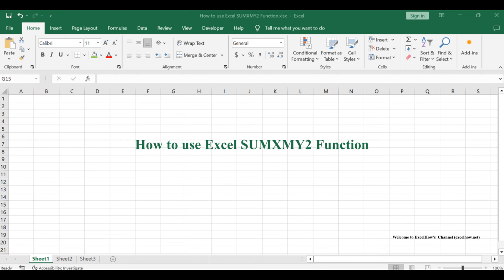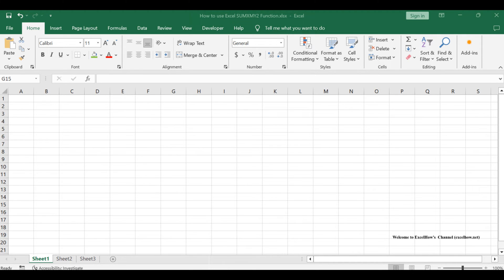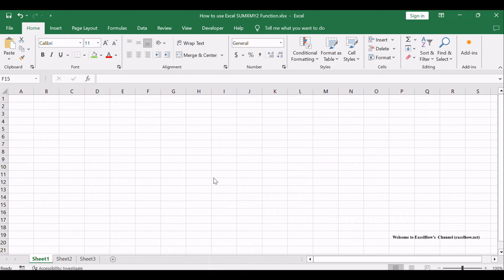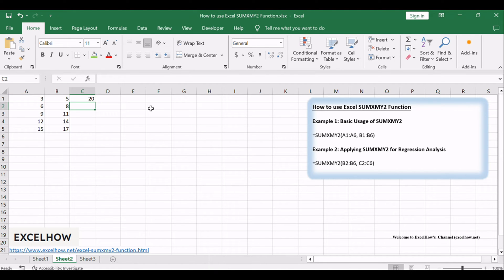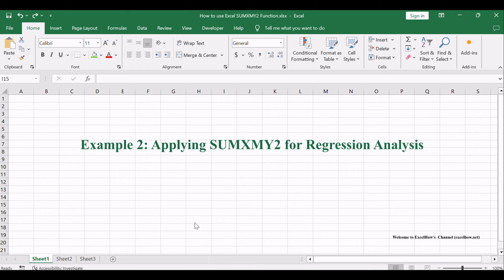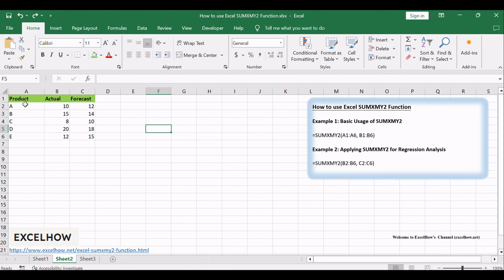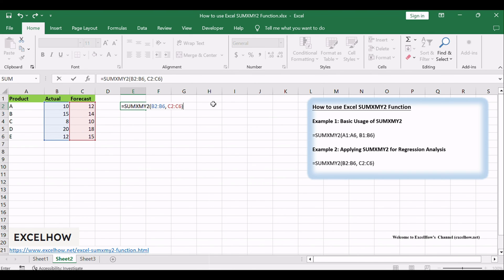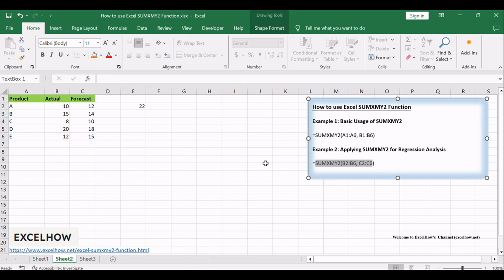How to use Excel SUMXMY2 Function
This Excel video tutorial where we'll unravel the potential of the SUMXMY2 function in Excel.

Time Stamps
00:00:43 Example 1: Basic Usage of SUMXMY2
00:01:27 Example 2: Applying SUMXMY2 for Regression Analysis